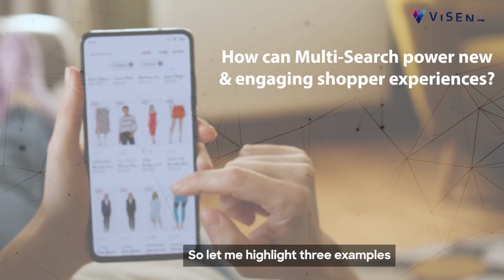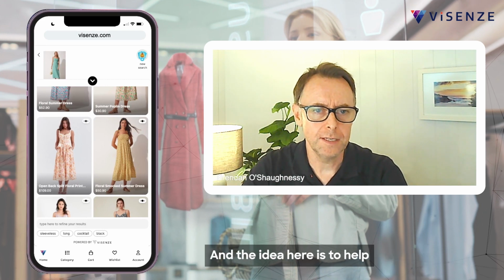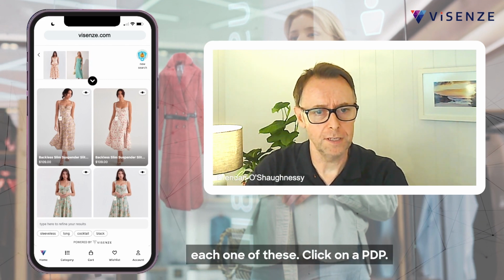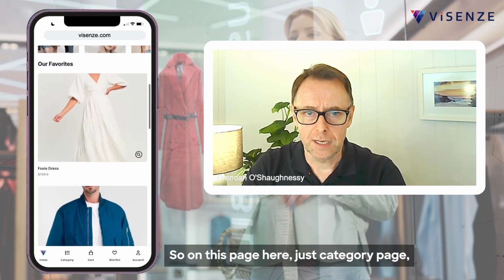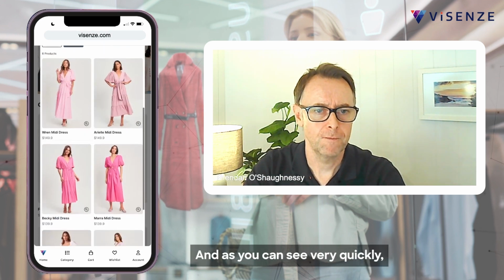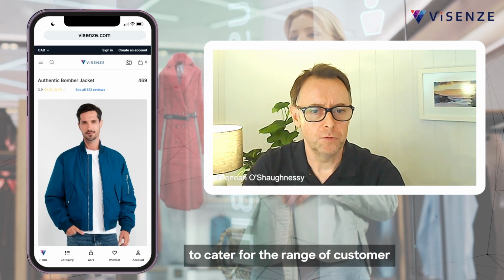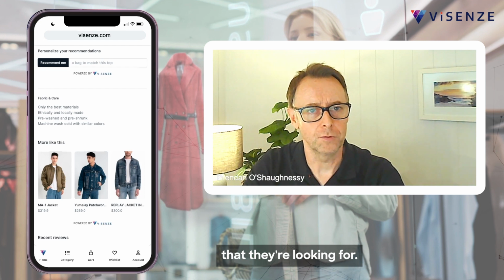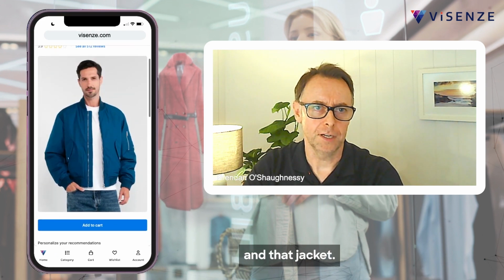ViSenze AI-Based Smart Multi-Search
Retail search is broken! Mere keywords can't do justice to shoppers anymore! With Multimodality Search, you can literally enable search and personalization from anywhere on your site/app, and in any way, be it semantic text, visual, or chat-based experiences. And, yes, all in one query! Watch the demo which highlights the various product discovery experiences that are possible with ViSenze Multi-Search today!